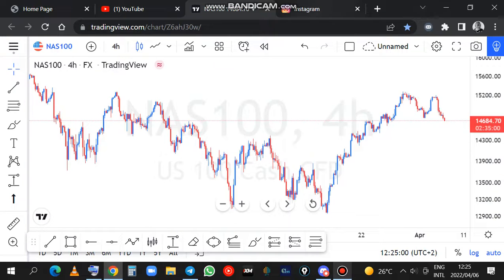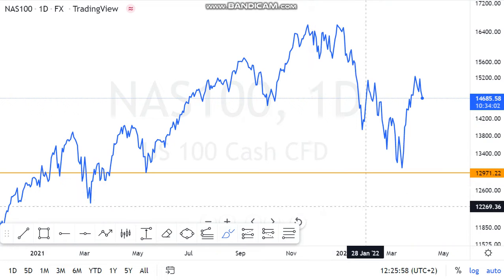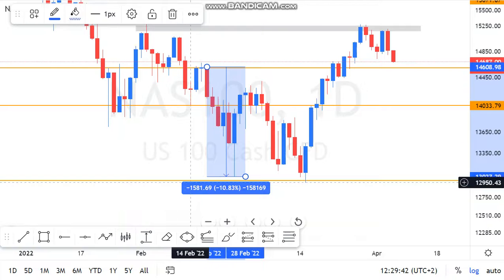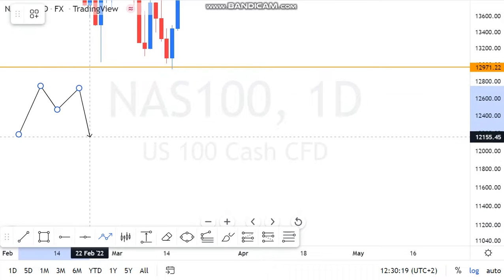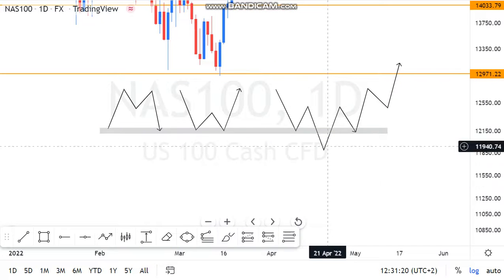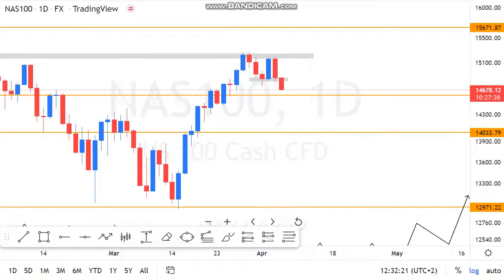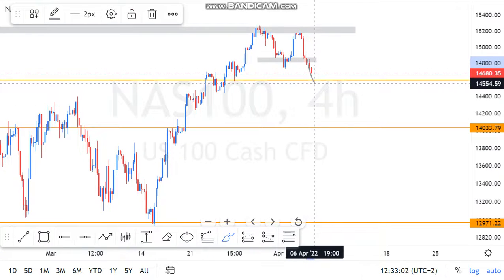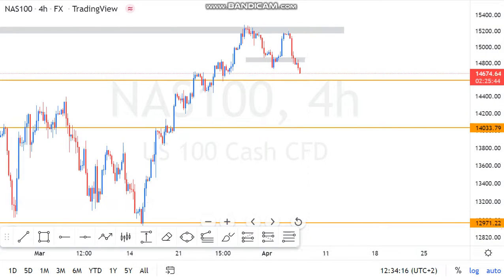How to predict Nasdaq direction correctly! (OLD BUT GOLD)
Watch and learn how to analyze using price action from this unpublished video i made 7 months ago. Its amazing to see how everything played out. Your aim should be to learn how this whole thing works, don't look at the money that will definitely come in due course. JUST LEARN HOW IT WORKS FIRST!